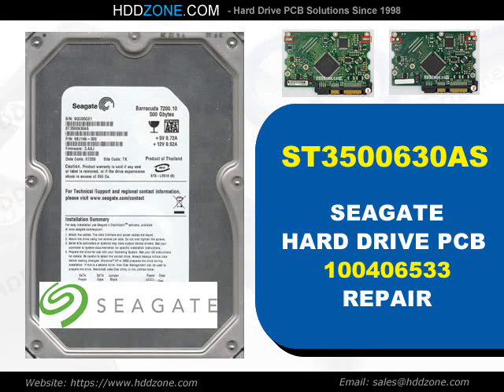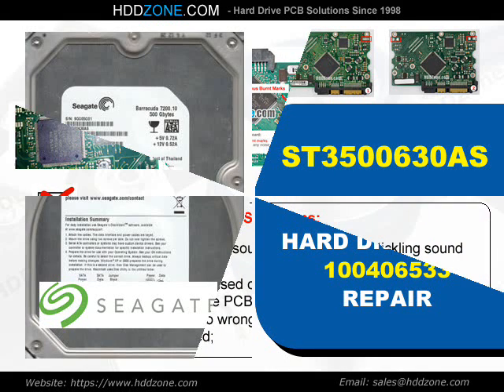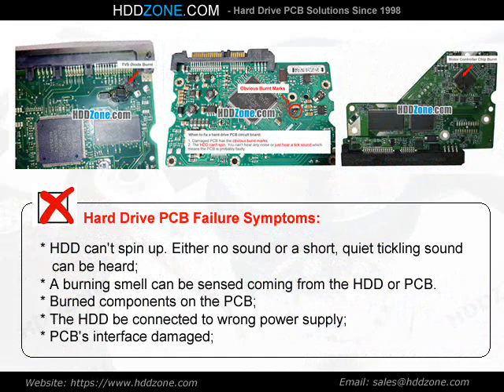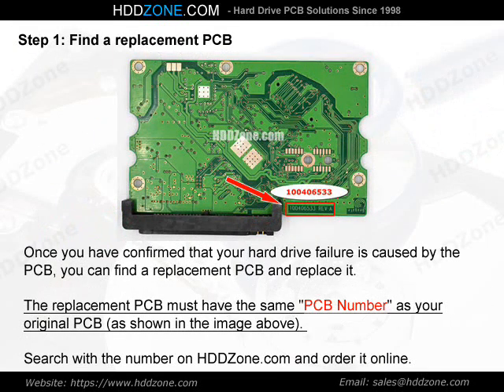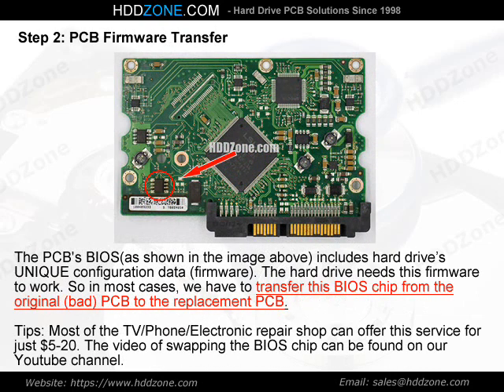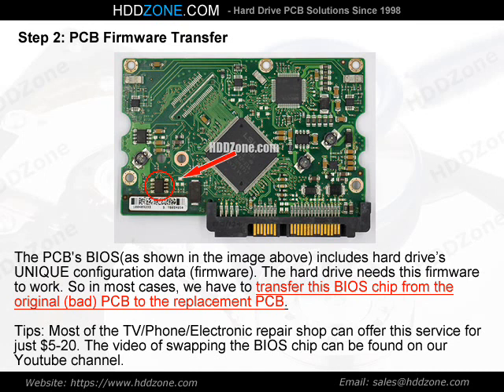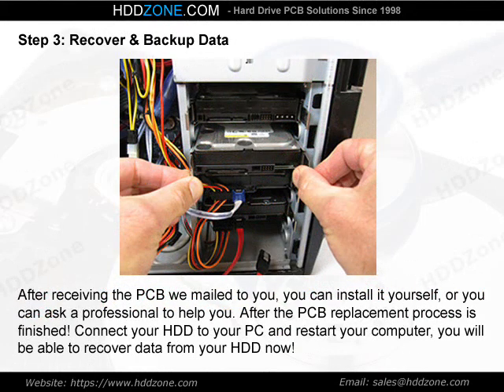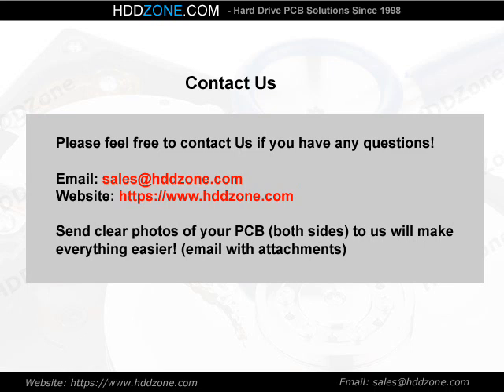ST3500630AS Seagate HDD PCB Repair 100406533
Fix damaged Seagate ST3500630AS hard drive with the pcb replacement, 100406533 donor pcb circuit board for Seagate ST3500630AS hard drive.